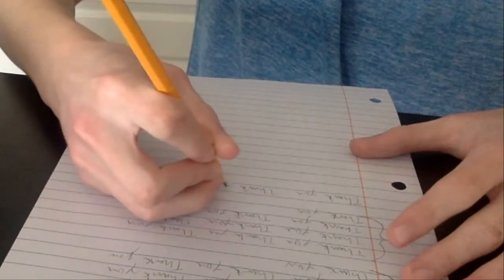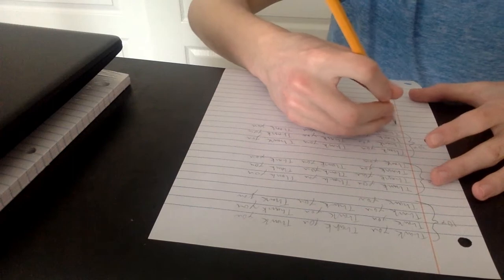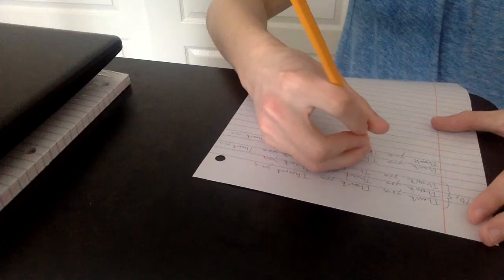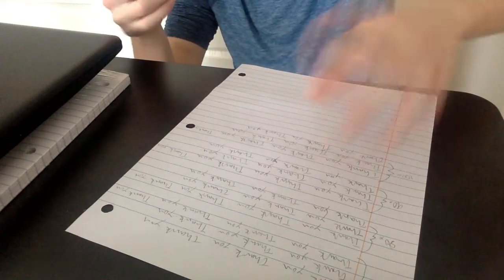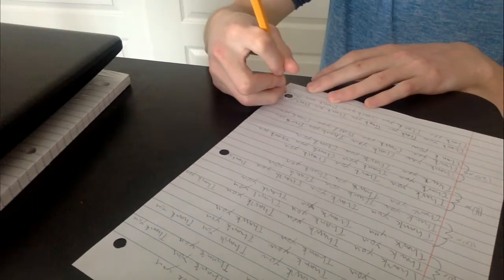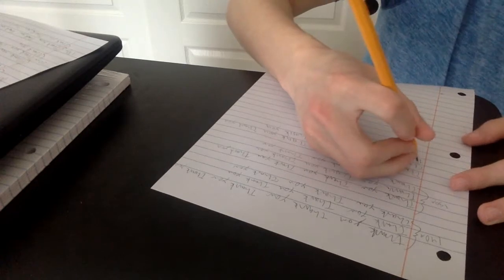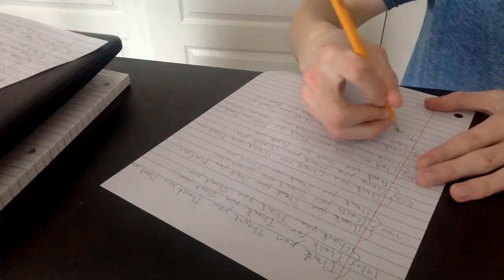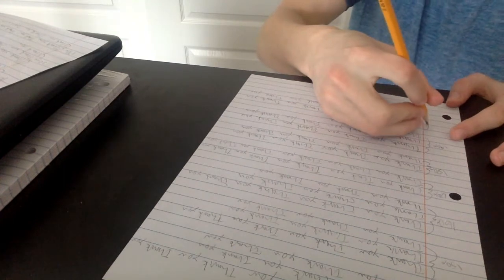200 Sub Special: Writing Thank You 200 Times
Chuckle Chuckle Chuckle Chuckle Chuckle Chuckle Chuckle Chuckle Chuckle Chuckle Chuckle Chuckle Chuckle Chuckle Chuckle Chuckle Chuckle Chuckle

Okay, I have two serious things I really want to tell you. I'm aware how cheesy I sound right now, but I cannot be more thankful for where I am now. But my content is really gonna be slowed down a bit because my editing software (Filmora X) got an update! Yay, I thought, then I realized the thing is buggy and it's much harder to edit now, wahoo. Don't worry, I think it'll be fixed soon, and I'll still be uploading.